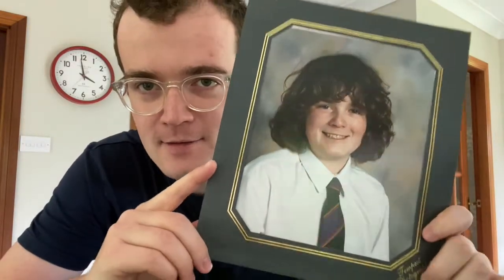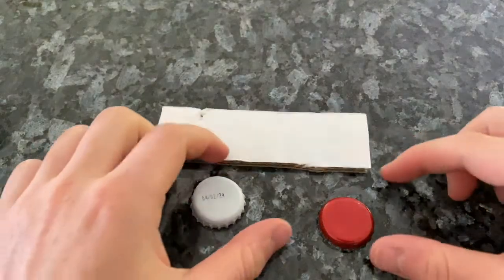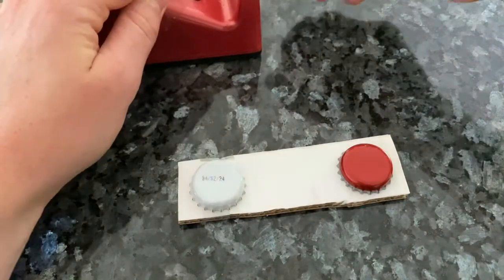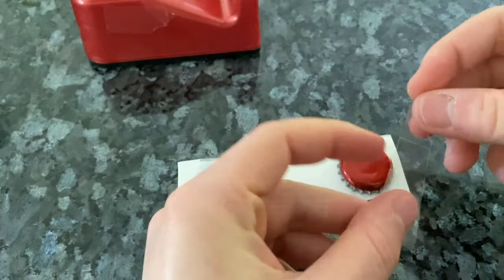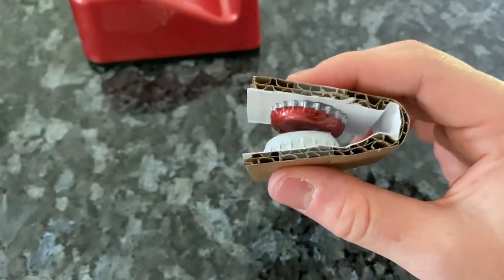Mr. Ru teaches how to make castanets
Music Mondays Week 11